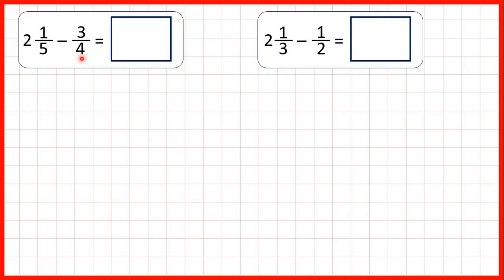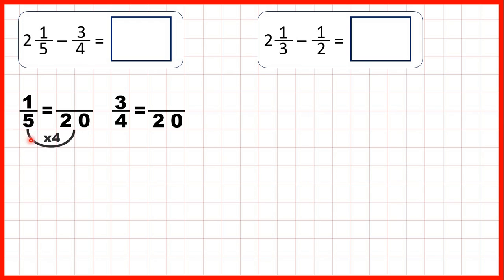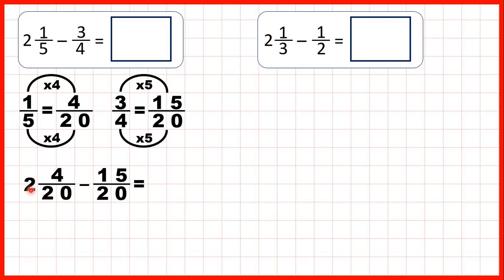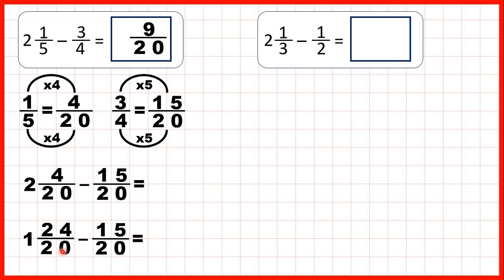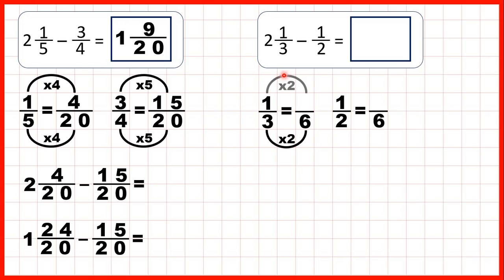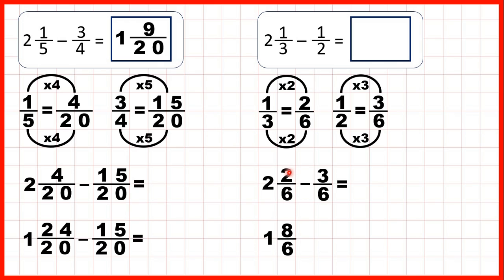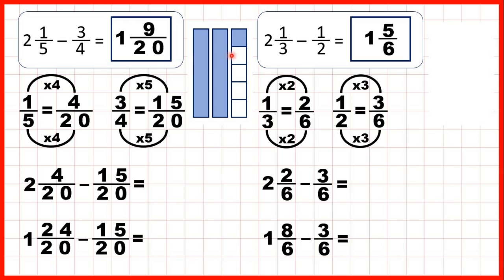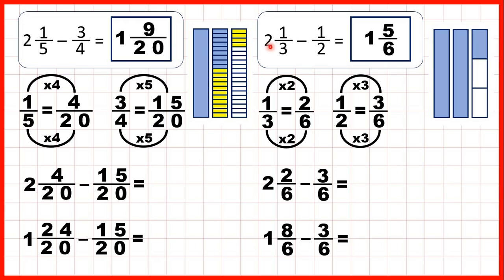Subtract a fraction from a mixed number, regrouping to make 1 fewer whole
Subtract a fraction from a mixed number with a denominator which is not a multiple of the denominator in the fraction, regrouping to make 1 fewer whole